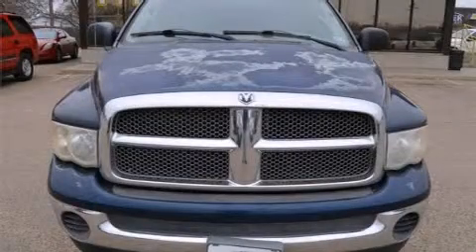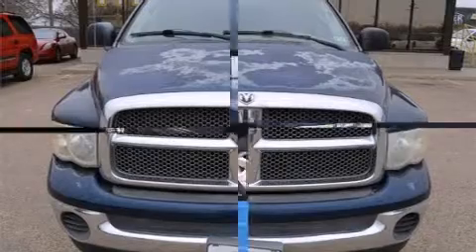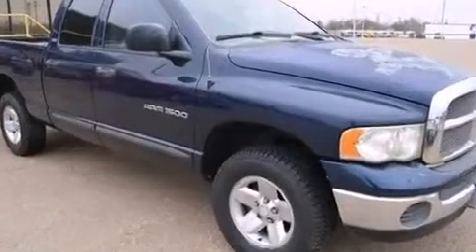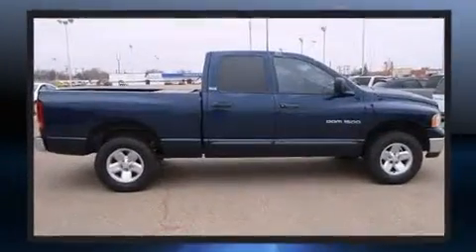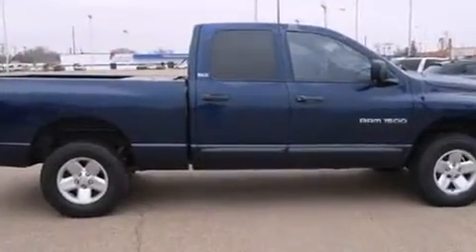2002 Dodge Ram 1500 in Lubbock, TX 79412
Come test drive this 2002 Dodge Ram 1500. This 4 door, 6 passenger truck has not yet reached the hundred thousand mile mark! It features four-wheel drive capabilities, a durable automatic transmission, and a powerful 8 cylinder engine. Dodge infused the interior with top shelf amenities, such as: a tachometer, variably intermittent wipers, a rear step bumper, a front bench seat, air conditioning, and more. It also arrives with a Carfax history report, indicating just one previous owner. We pride ourselves on providing excellent customer service. Please don't hesitate to give us a call.